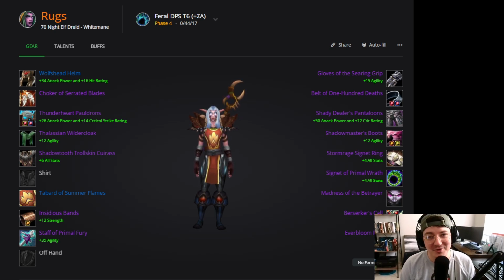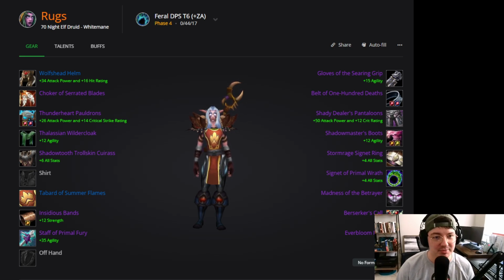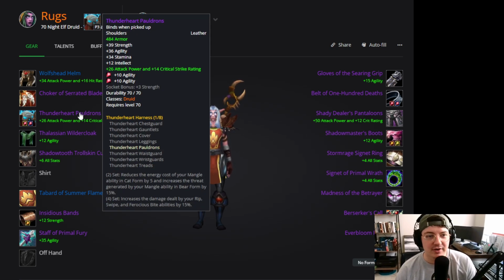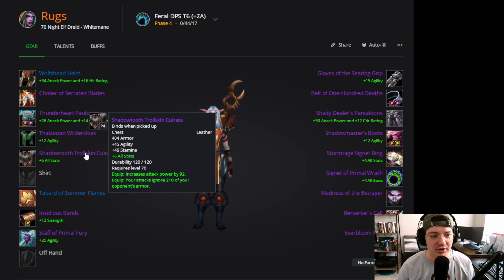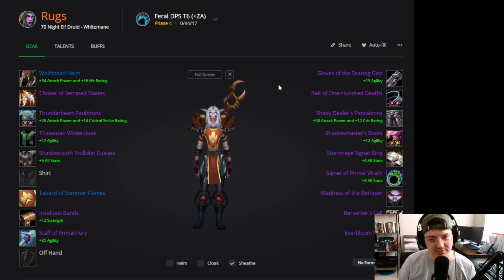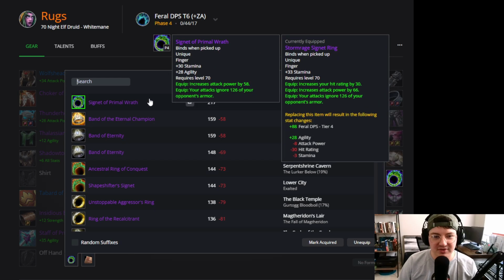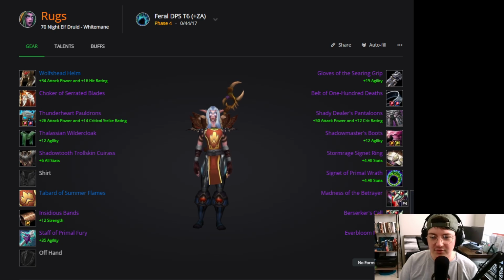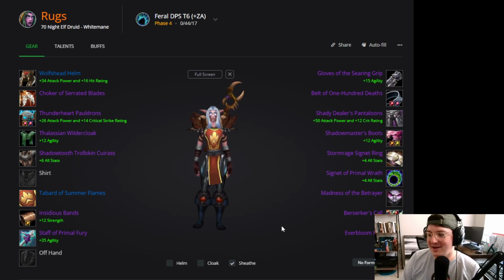Feral Druid DPS Phase 4 BiS (Classic TBC)